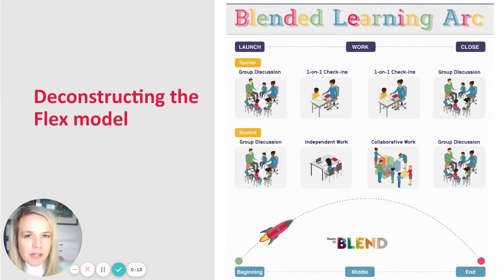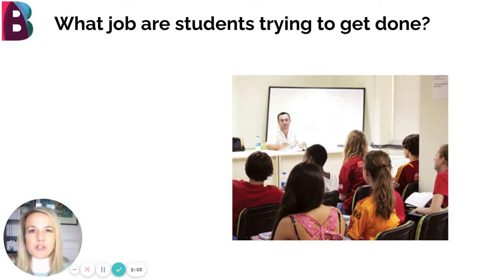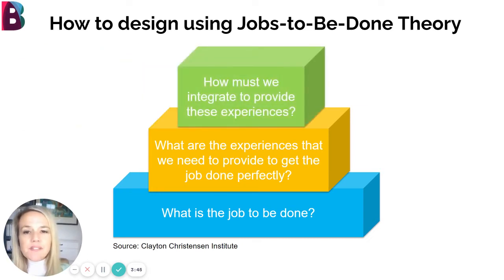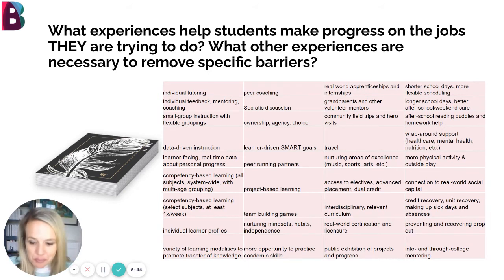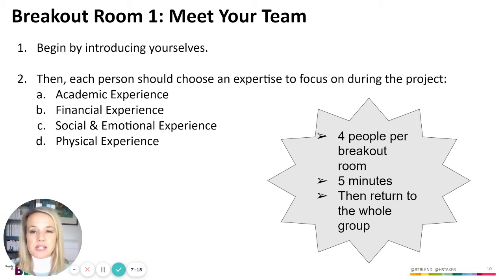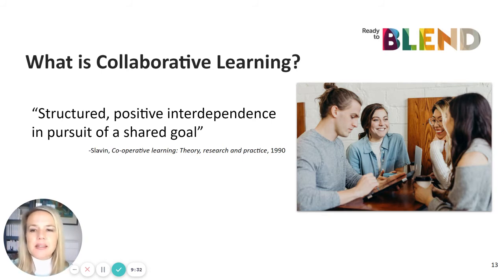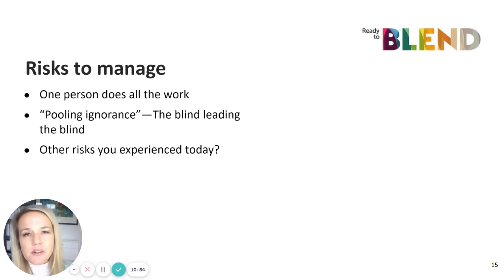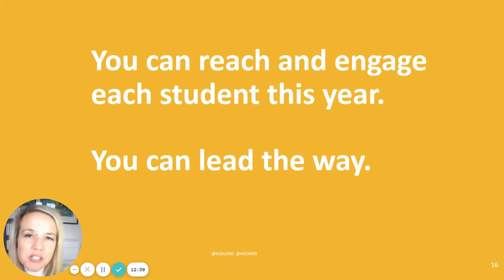Designing Collaborative Work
Designing interesting, real-world projects and games for students can be fun! And it certainly can boost the motivation and success in your K-12 or university classroom. In this tutorial, Heather Clayton Staker shares:
* How the Jobs to be Done Theory applies to designing student experiences
* Ideas for structuring remote and in-person Collaborative Work for students
* Risks and pitfalls--and how to overcome them